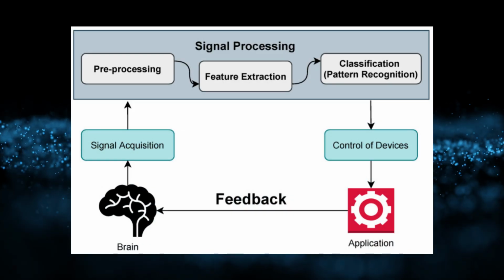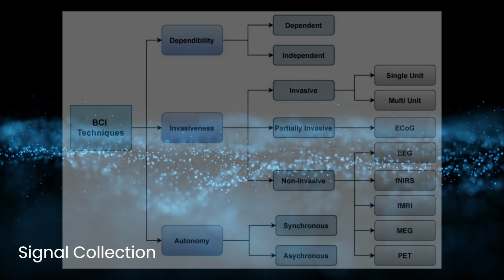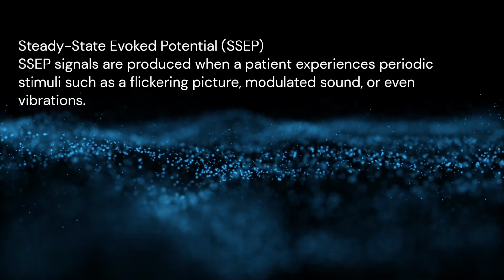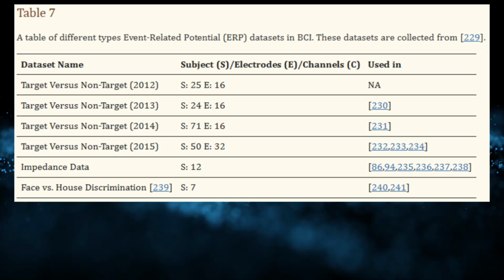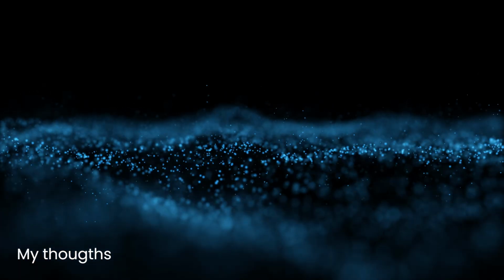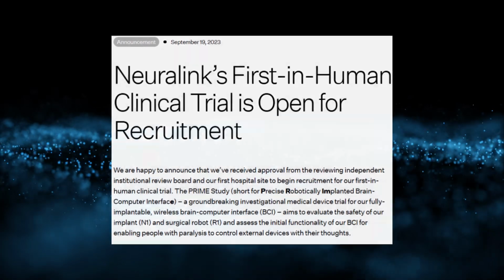Review of a HCI Article: Brain-Computer Interface: Advancement and Challenges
Created for a University of Athabasca Course
Comp 214
Assignment 4.1 - Review an Article or Lecture on HCI

References:
Mridha, M. F., Das, S. C., Kabir, M. M., Lima, A. A., Islam, M. R., & Watanobe, Y. (2021). Brain-Computer Interface: Advancement and Challenges. Sensors (Basel, Switzerland), 21(17), 5746.

Neuralink. (2024, April 30). Pager plays mindpong. Neuralink Blog.

Byrne, B. (2023, February 16). Brain-Computer interfaces: Complete anatomy. Complete Anatomy | advanced 3D anatomy platform.

Brain Computer Interface. g-tech medical engineering. Flickr.

Keller, J. (2020, November 12). Researchers look to Rice University for nonsurgical brain interfaces to control weapons and computers. Military Aerospace.

Neuralink. (2024a, April 30). Neuralink’s first-in-human clinical trial is open for recruitment. Neuralink Blog.